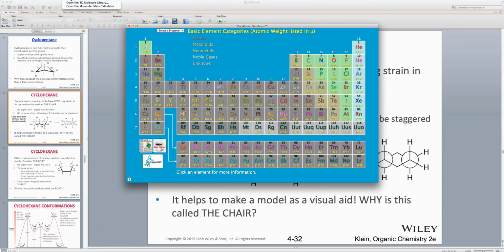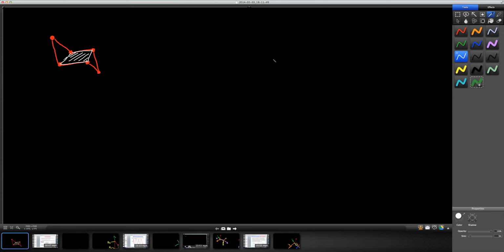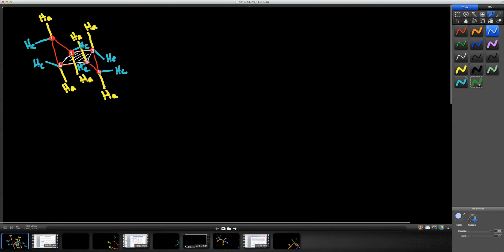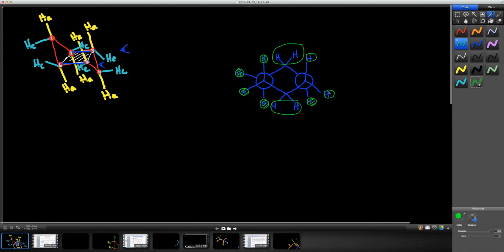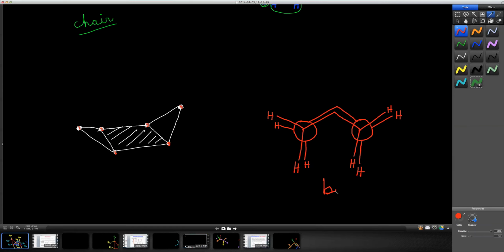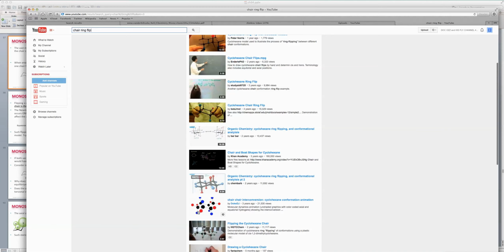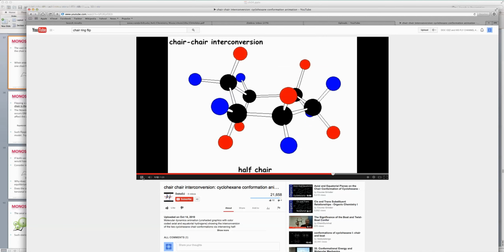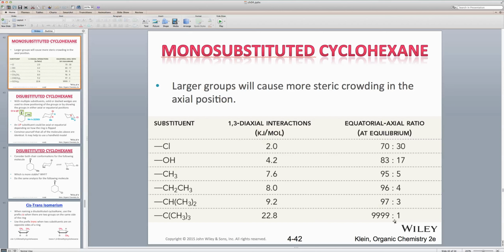OZZTUBE 7: Conformational Analysis of Cyclohexane